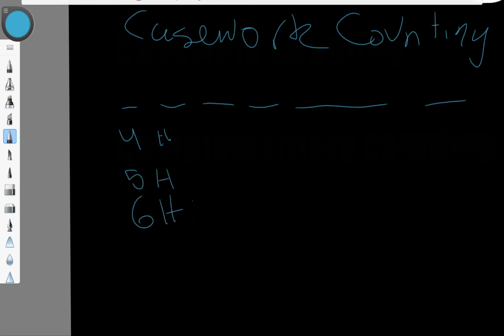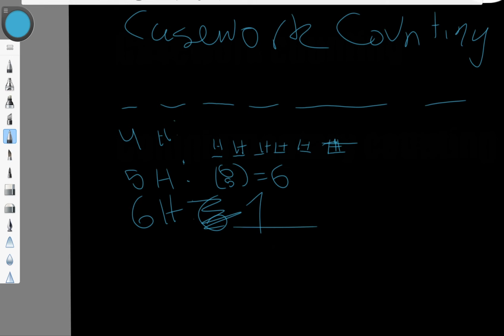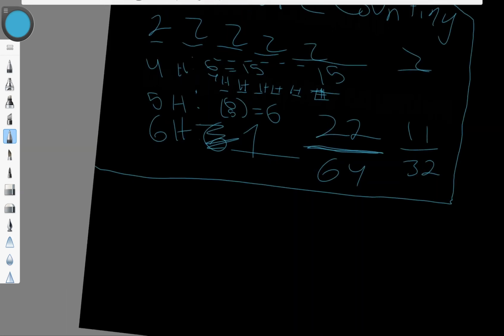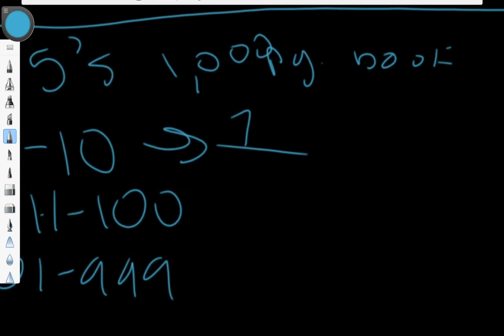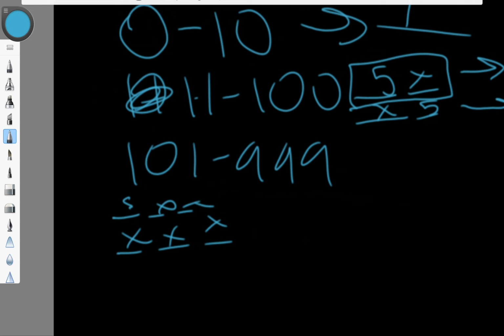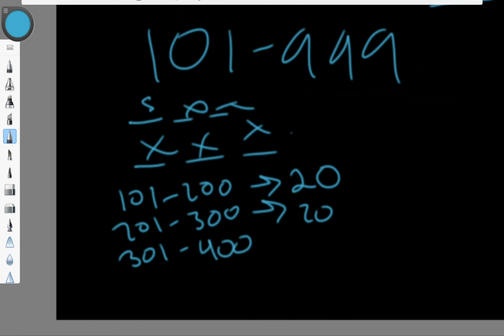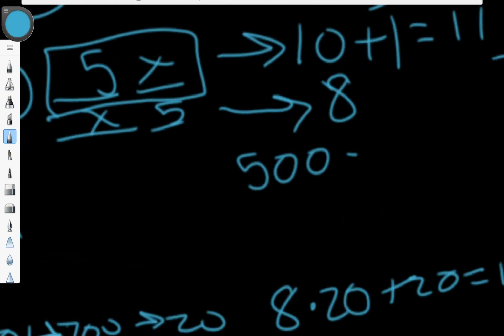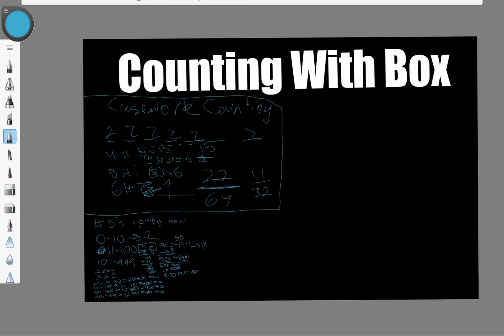Box's Counting and Probability Tips & Tricks | Casework Counting Introduction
Hail regergon

This is the Third part of a series in which I teach Counting and Probability Tips & Tricks. Comment to give ideas or publicly humiliate.